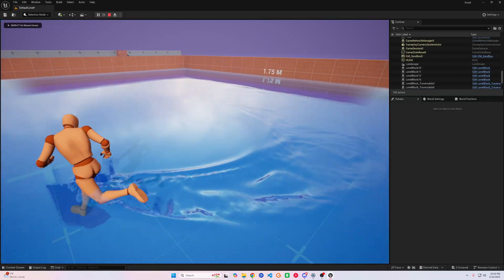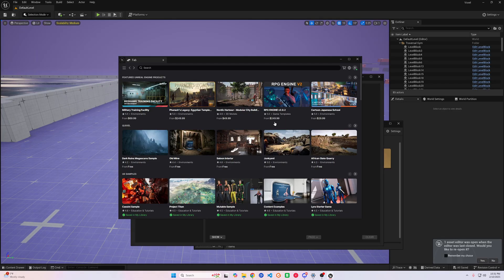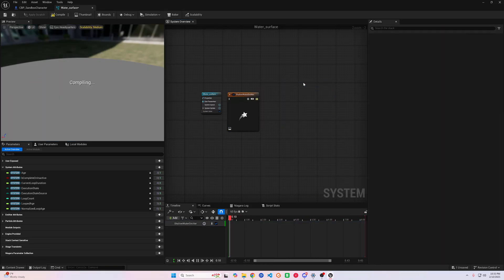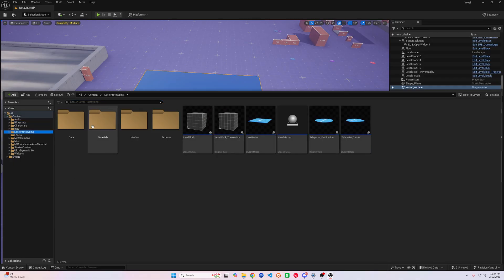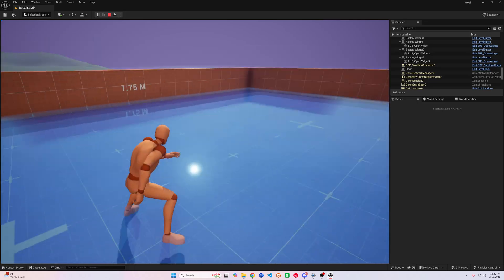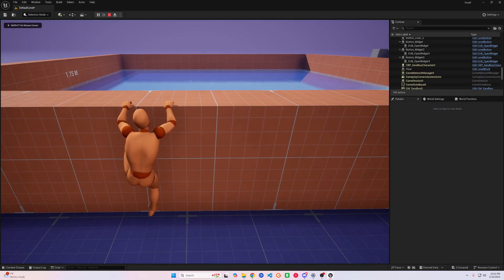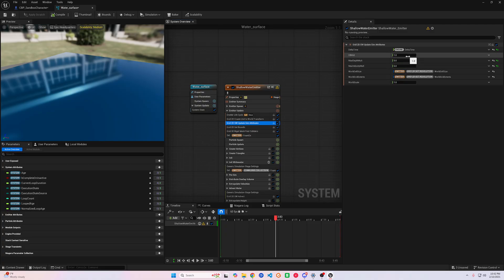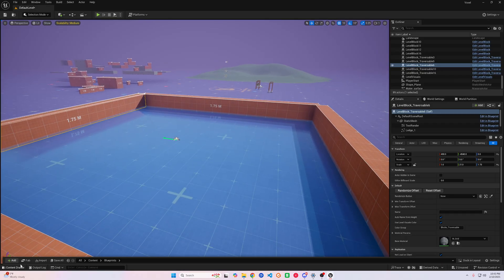Create INSANE Realistic & Interactive Water in 5 minutes in Unreal 5.5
Dive into the power of Unreal Engine 5.5 and Niagara Fluids with this quick, step-by-step tutorial on creating highly realistic, interactive water. In just five minutes, you’ll learn how to set up fluid simulations that respond dynamically to objects and characters, configure material settings for stunning reflections and refractions, and fine-tune your water’s appearance for maximum realism. Whether you’re a seasoned Unreal user or just getting started, this tutorial will guide you through the entire process—from initial setup to final tweaks—so you can bring your projects to life with immersive, next-level water effects.

Key Takeaways:

1. Understand the basics of creating fluid simulations in Unreal Engine 5.5.
2. Discover how to use Niagara Fluids for advanced water behavior and interactivity.
3. Learn best practices for realistic water materials, including reflections and refractions.
4. Customize fluid behavior in response to dynamic objects and characters.
5. Quickly set up your own water environment using straightforward, five-minute techniques.